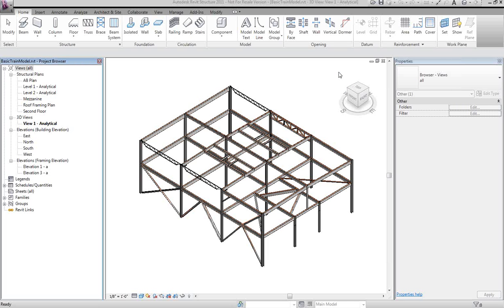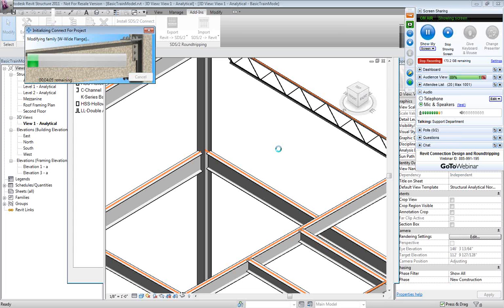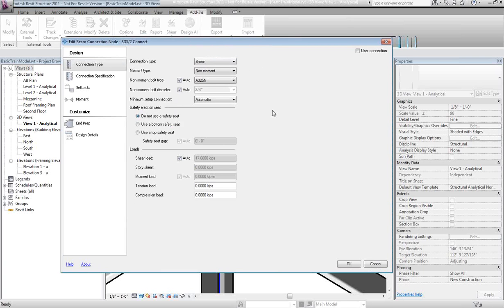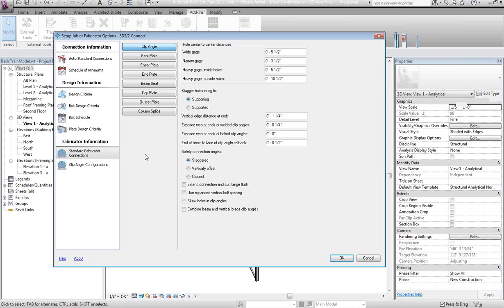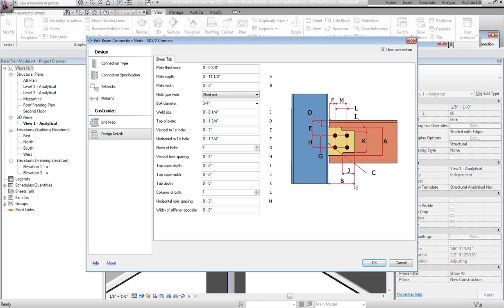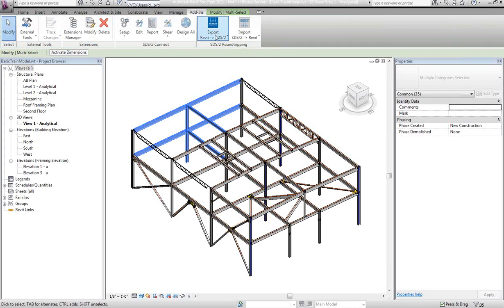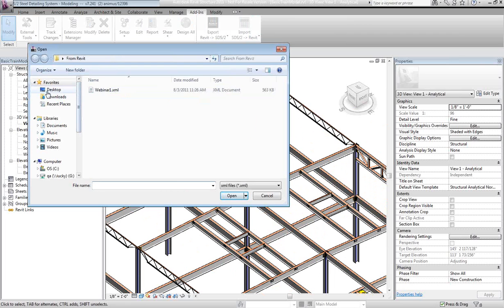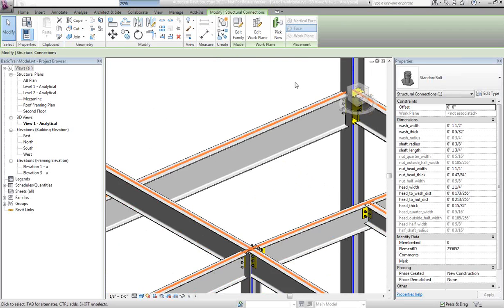Revit Connection Design and Roundtripping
Through new interoperability between Design Data and Autodesk®, Revit® Structure® users can now seamlessly transfer their models and connections using SDS/2's intelligent connection design. This model exchange differs from generic formats that do not contain vital information, such as connection information. SDS/2's connection design capabilities can also now be accessed from within Revit Structure. Users can apply and modify connections, and send that information seamlessly back to SDS/2.

In this basic training webinar, you'll learn the ins and outs of import and export functionality of SDS/2 and Revit Structure. The webinar will also include a demonstration of how to apply and modify connections inside of Revit Structure.